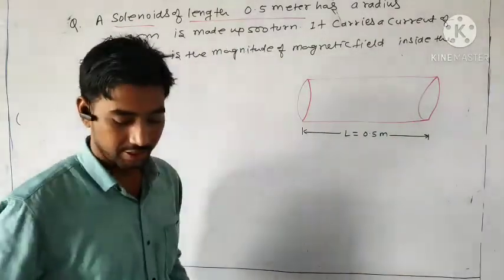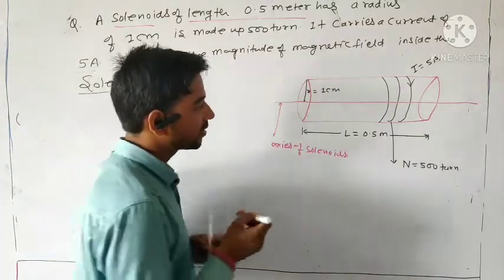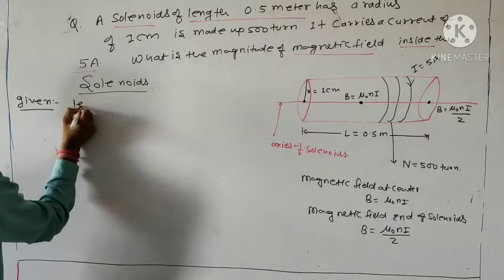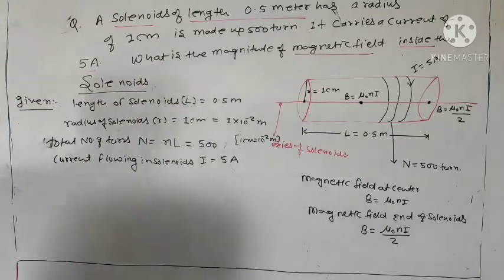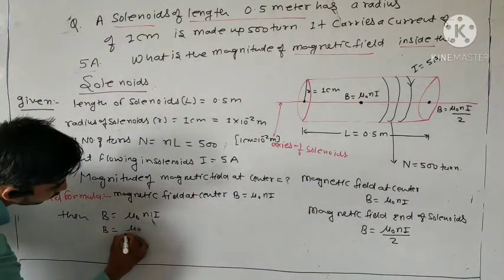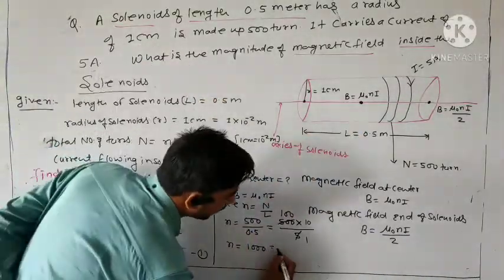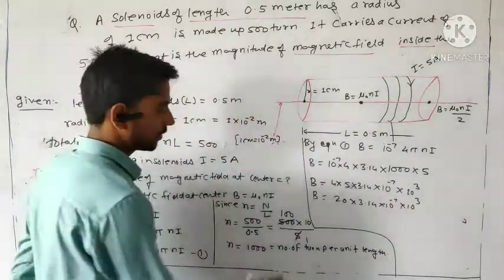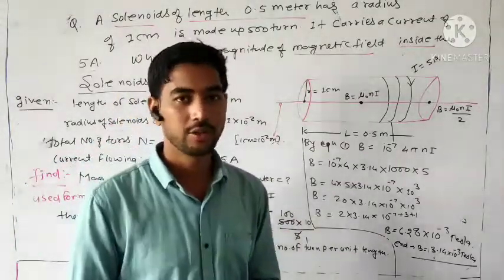Numerical questions of solenoid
12th physics
numerical question based on solenoids